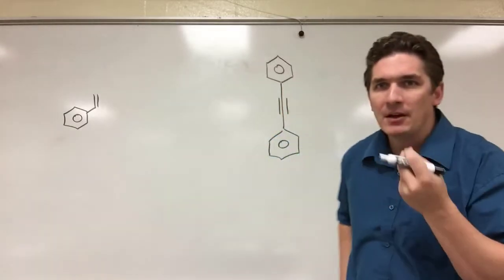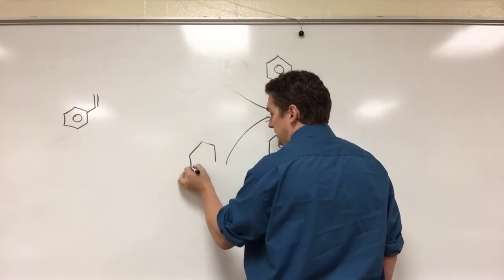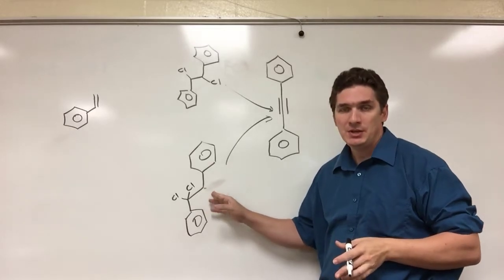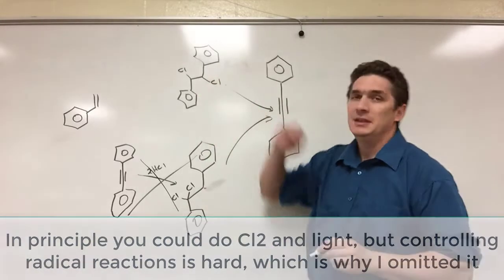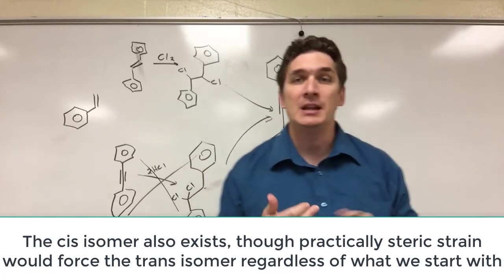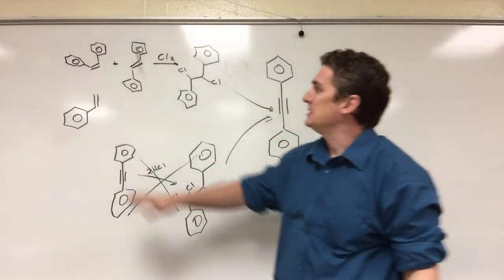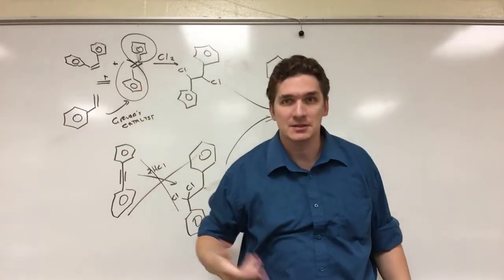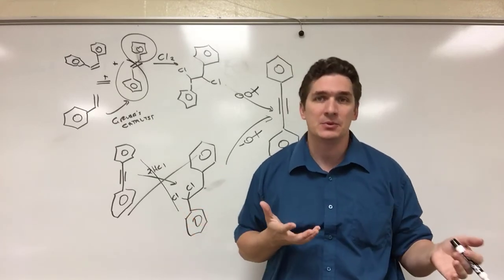Synthesis of a diphenyl alkyne